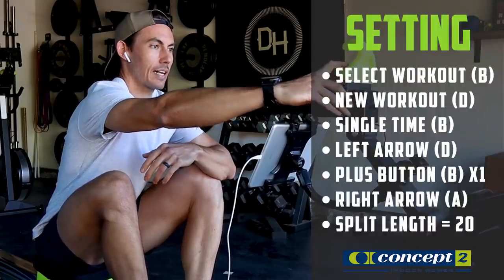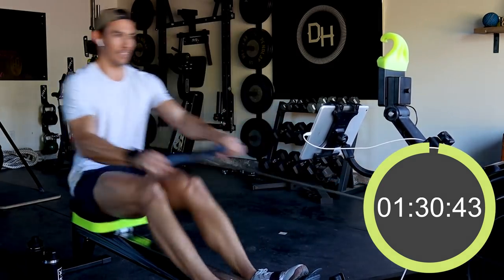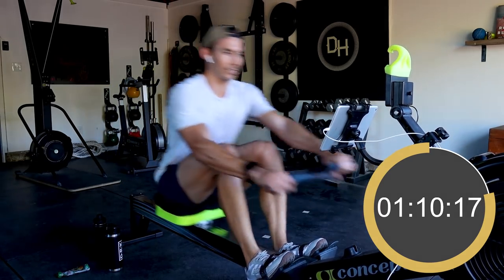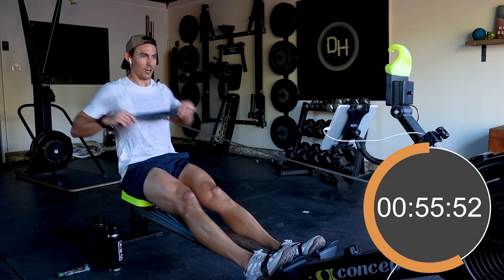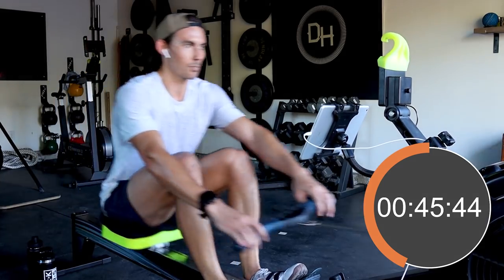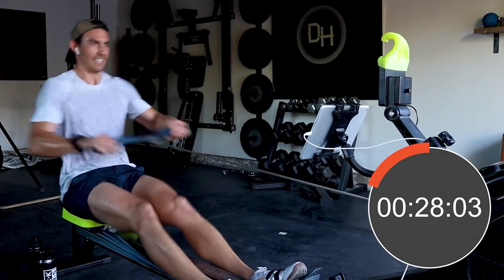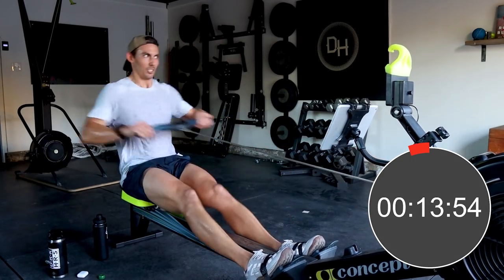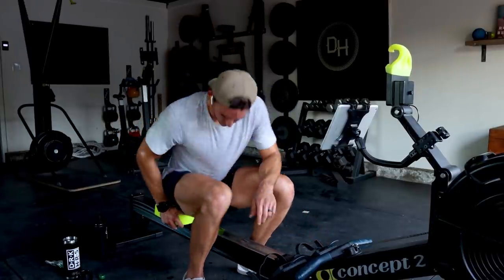Rowing Machine Workout - ADVANCED 100 Minute Challenge!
The iPad holder you’re seeing

Join me in a 100-minute rowing challenge! This one will test your physical and mental fortitude.

VIDEO CHAPTERS
0:00 Welcome!
0:30 Programming Your Machine
0:59 Workout Start
1:41:44 Thank you!